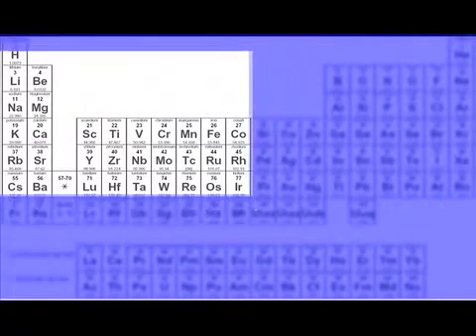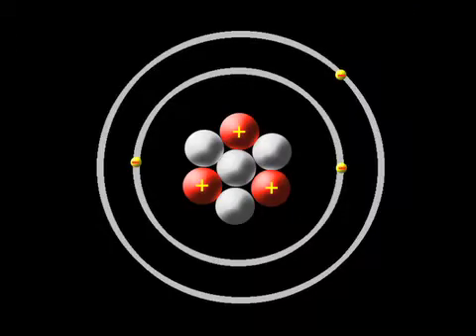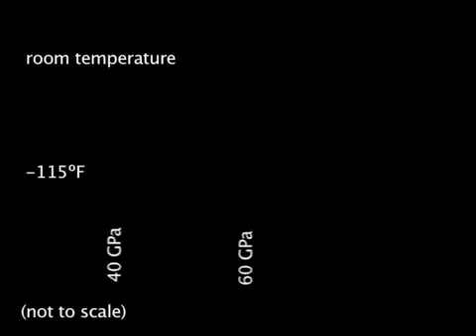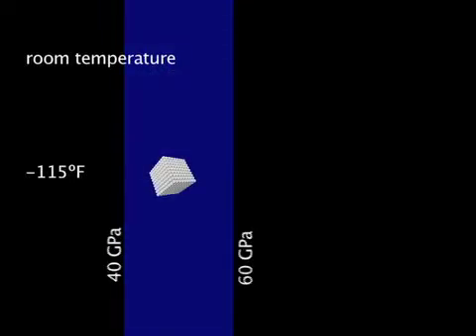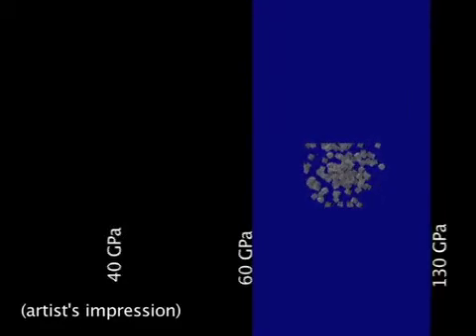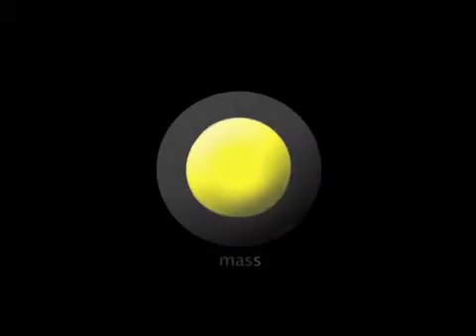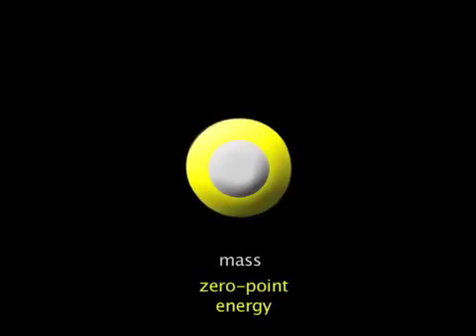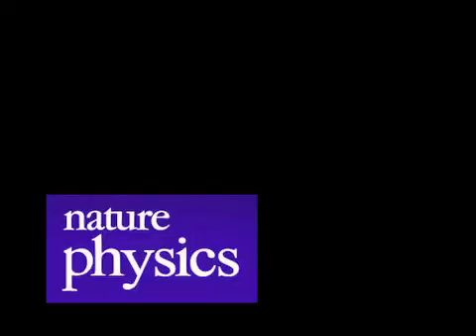How do you make lithium melt in the cold?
Sophisticated tools allow scientists to subject the basic elements of matter to conditions drastic enough to modify their behavior. By doing this, they can expand our understanding of matter. A research team including three Carnegie scientists was able to demonstrate surprising properties of the element lithium under intense pressure and low temperatures.